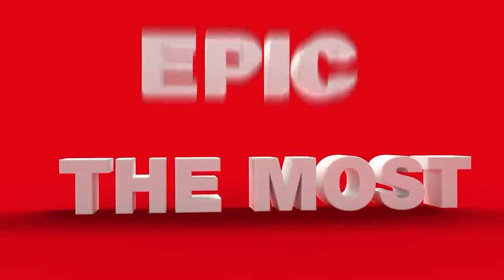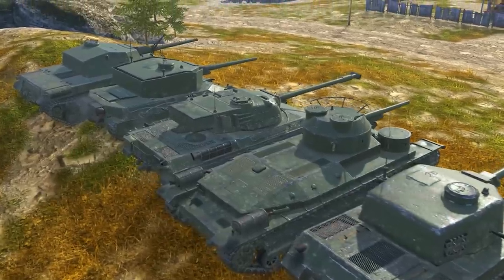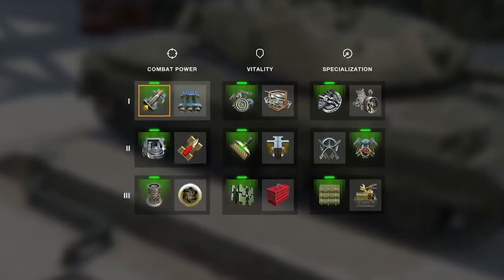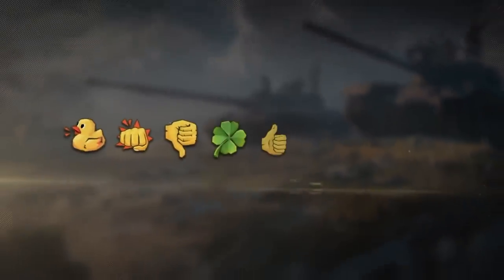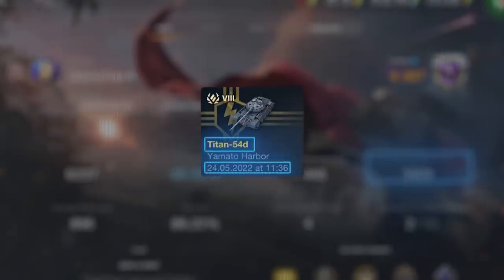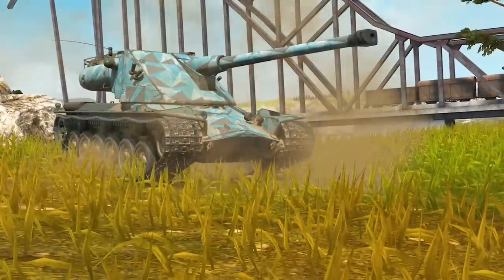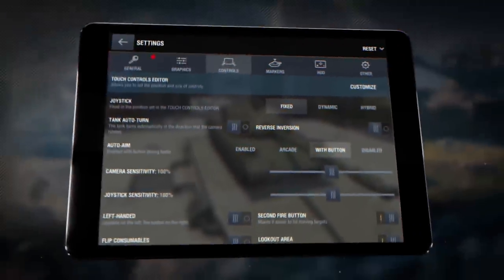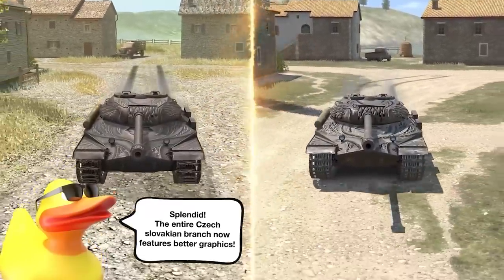WoT Blitz. Update 9.0 Review: New Tanks, Updated Graphics, and Improved Aiming System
Update 9.0 will be released in WoT Blitz soon! It'll add a lot of new and interesting things. There's a new branch of Japanese heavy tanks with unique equipment headed by the Type 71. An improved aiming mechanic and more comfortable auto-aim. A new system of Reactions and Reports that will replace Military honor. A lot of graphic improvements: Garage and Castilla with better graphics, new grass, and foliage effects. And much more!

Watch this video to learn the details!

World of Tanks Blitz is a cross-platform, free-to-play, team-based MMO action game dedicated to fierce tank combat. Available on iOS, macOS, Android, Windows 10, Steam, and Nintendo Switch, the game lets players control over 370 legendary armored vehicles.